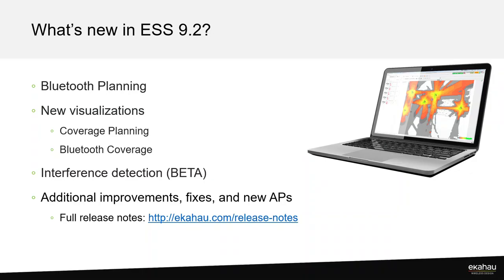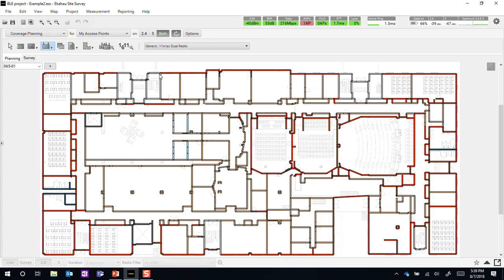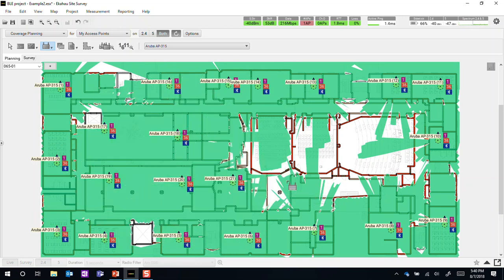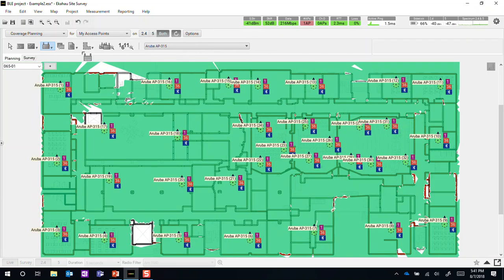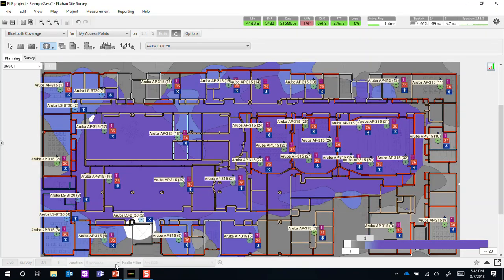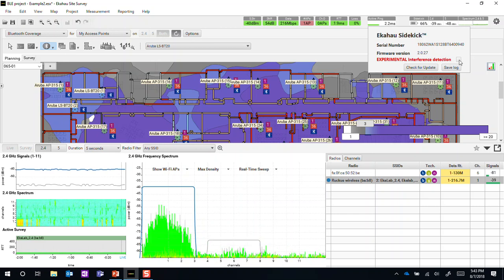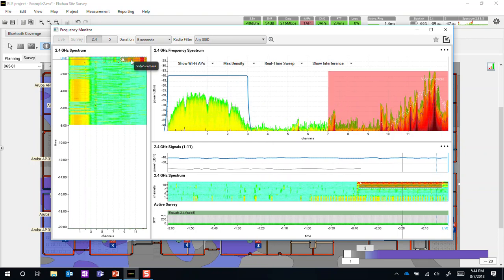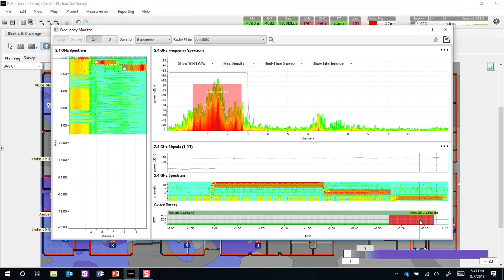Ekahau Site Survey & 3D Planner Version 9.2 Update